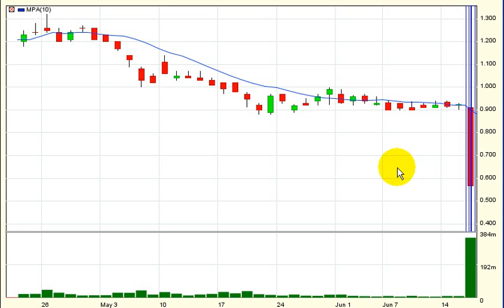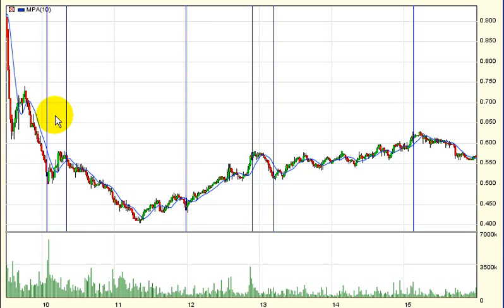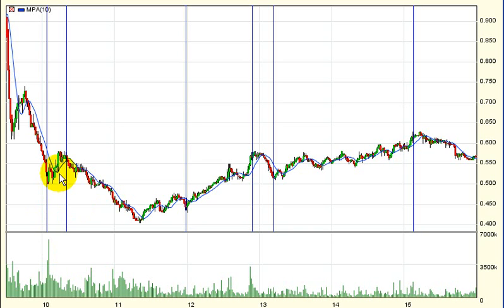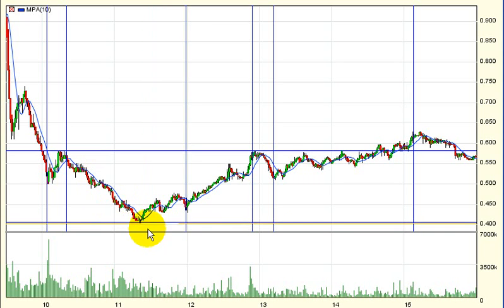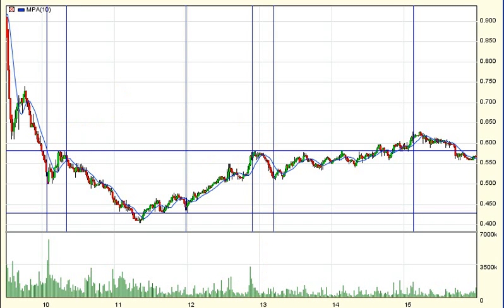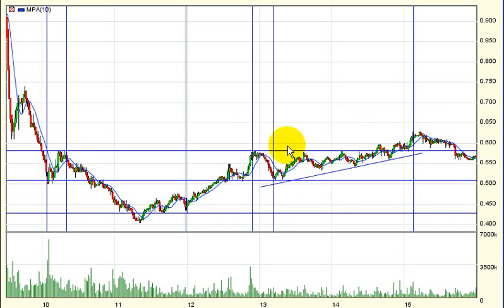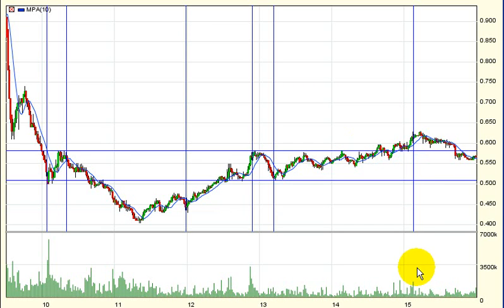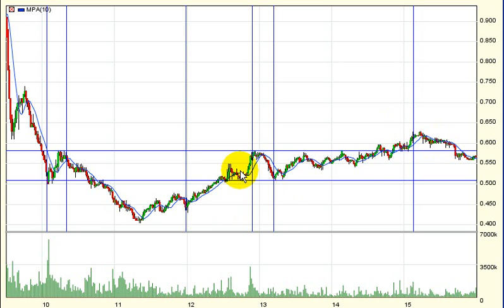Day-trading Fannie Mae (NYSE: FNM): Chart Analysis & Day-trading Lesson, TimelessWealth.net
Mortgage and Finance giant, Fannie Mae (NYSE: FNM), revealed on Wednesday that the company will be delisting their common and preferred stocks from the New York Stock Exchange. Shares of the company will be quoted on the NASDAQ Bulletin Board Market, better known as the Over-the-Counter Bulletin Board (OTCBB) exchange. TimelessWealth.net took the liberty of breaking down the intraday chart on Fannie Mae in order to introduce a unique day-trading system to readers, using technical analysis methods.